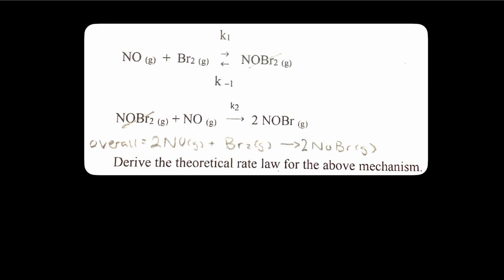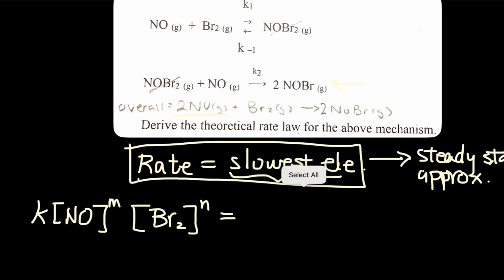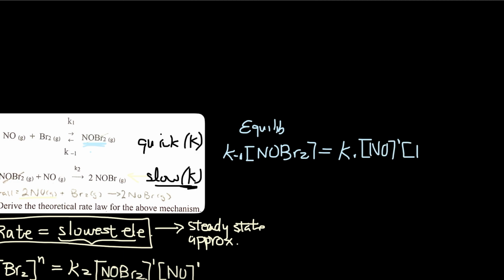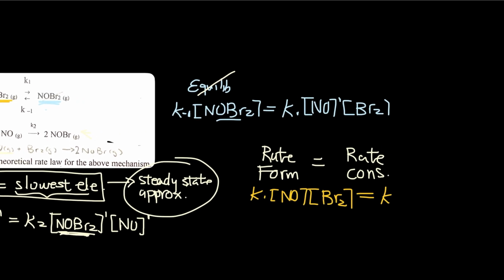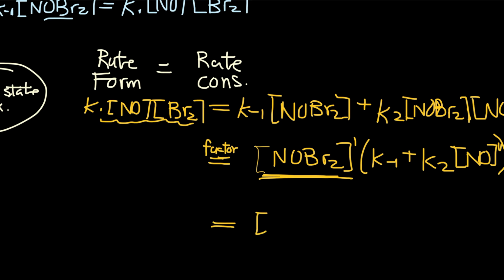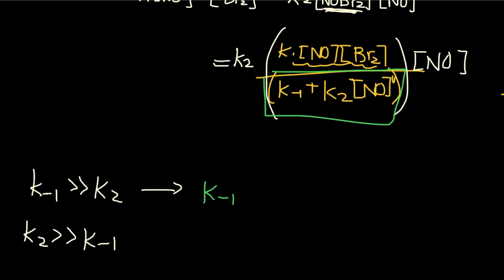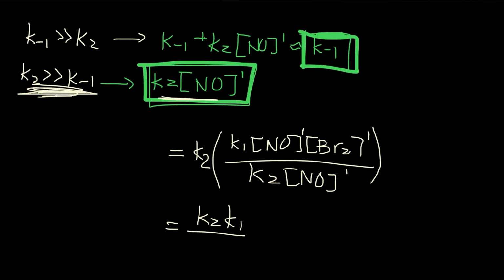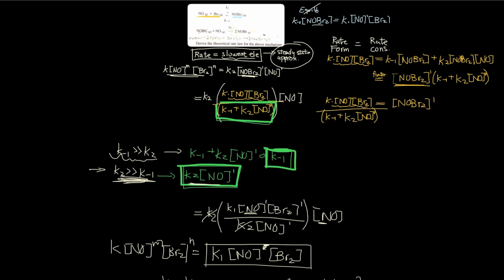Steady State Approximation Problem | CHEM102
Sample problem walk through with calculations. Chemistry kinetics.

PS: if they say a concentration is very large, since conc. x K, that tells that particular k is large